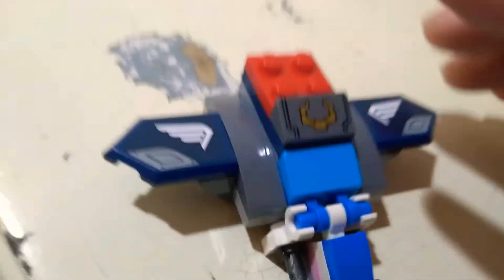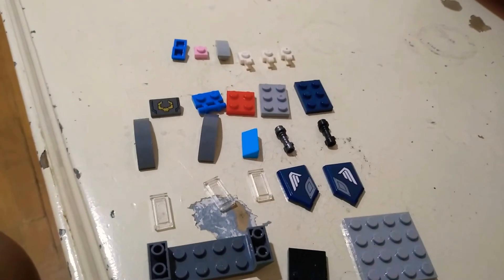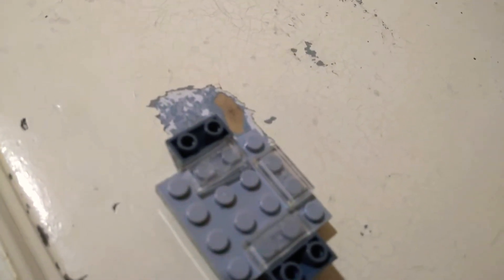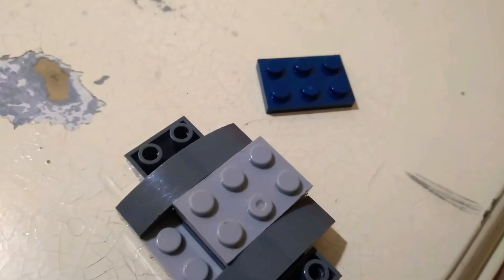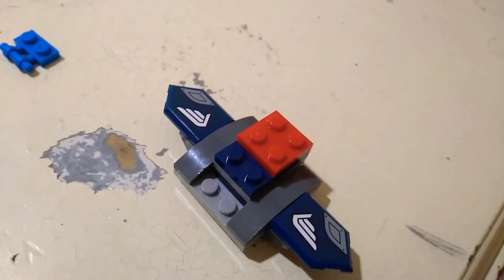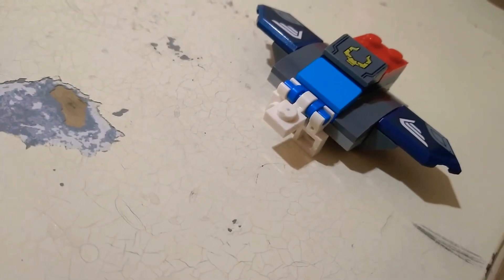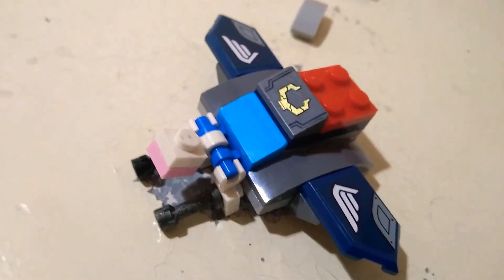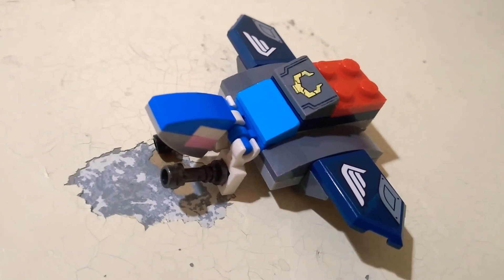How to build a lego avengers quinjet ( by miguel cool lego ) marvel parody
this is my first ever tutorial video ever